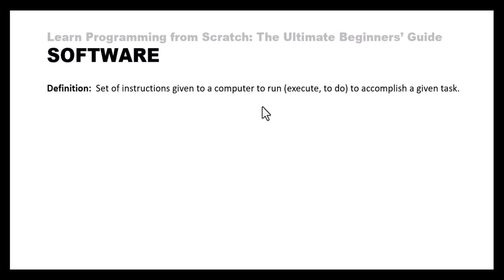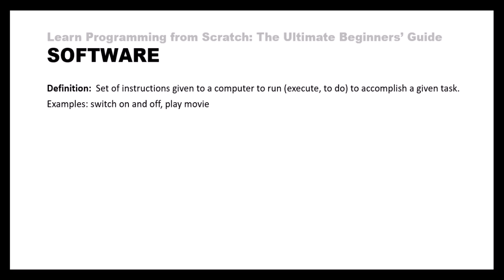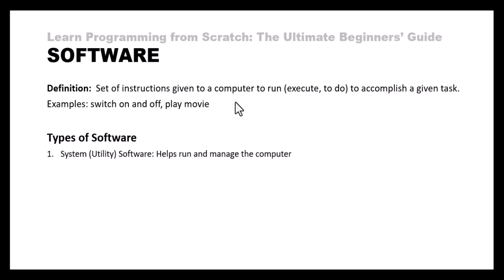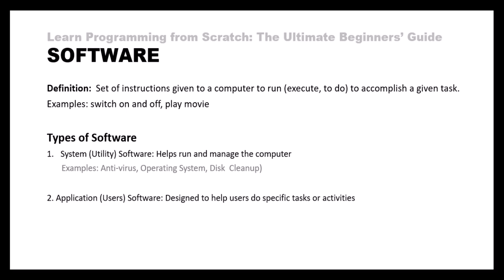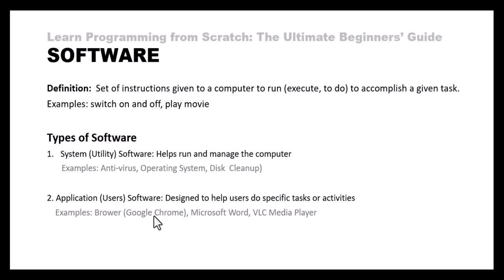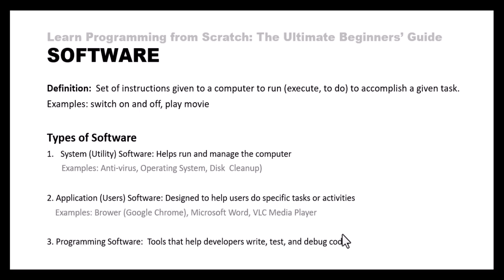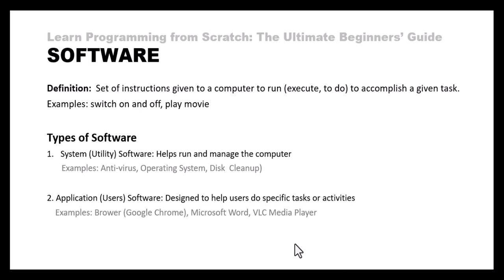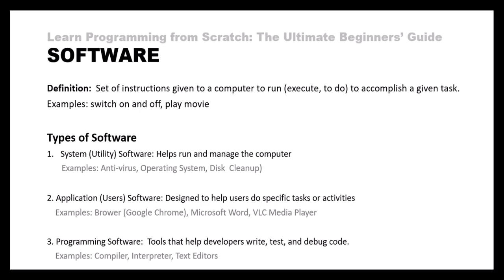5. Software And Types